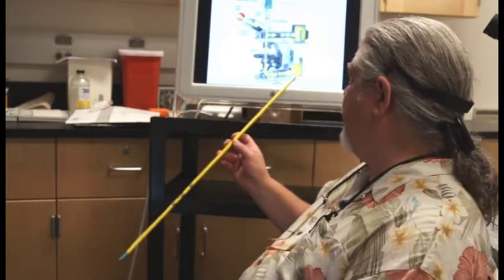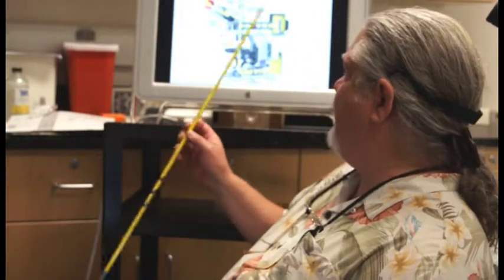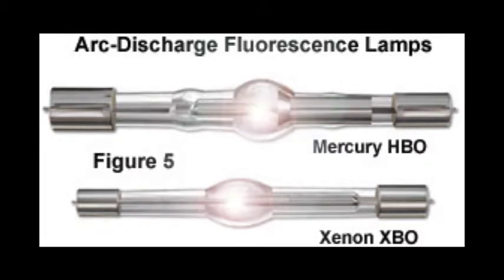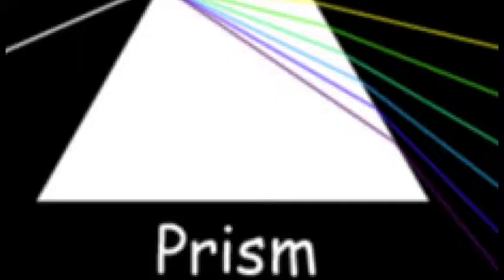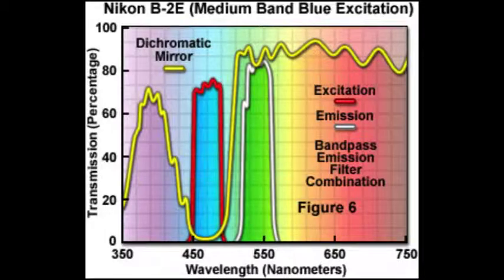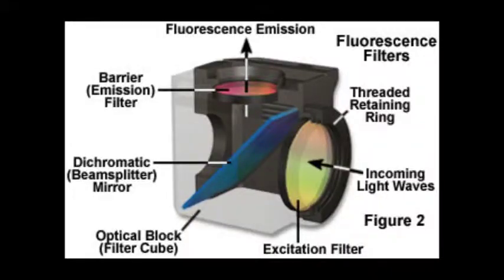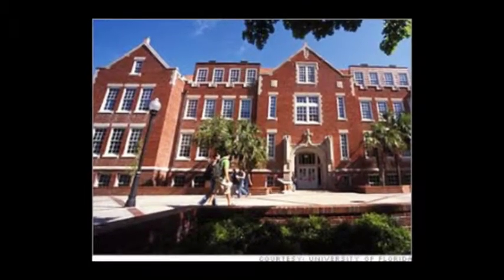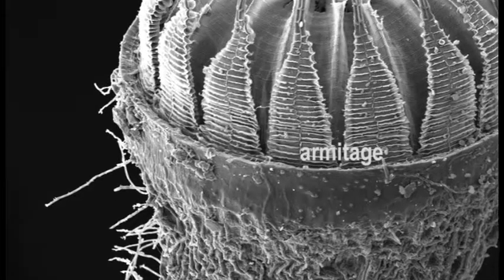1-6 Optics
Covers alignment of the microscope, fluorescence, and gives a information about your Host, Mark Armitage